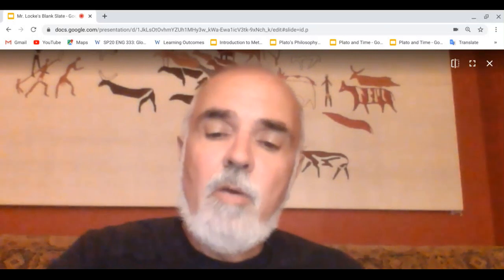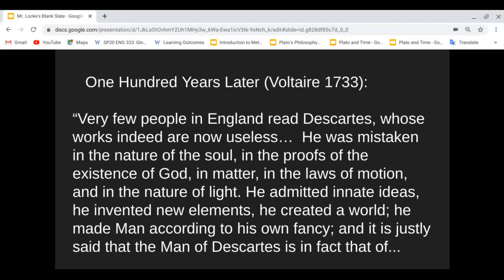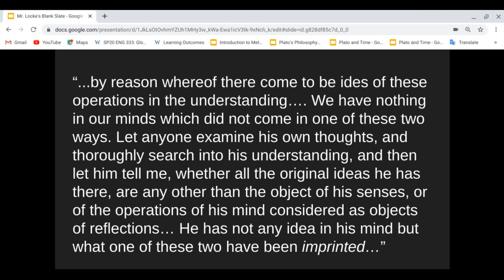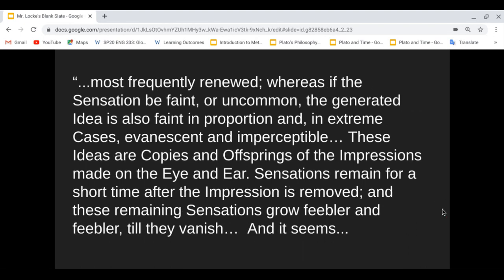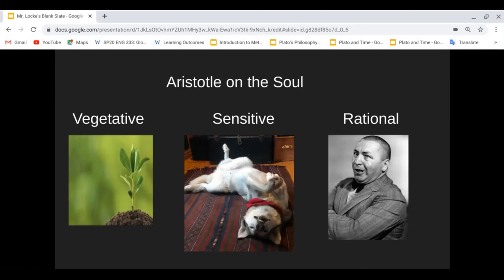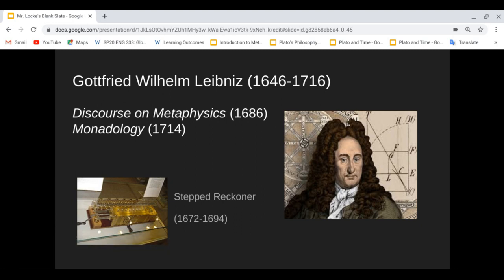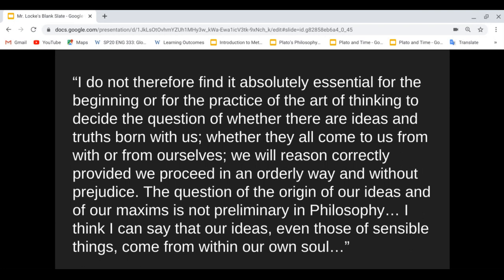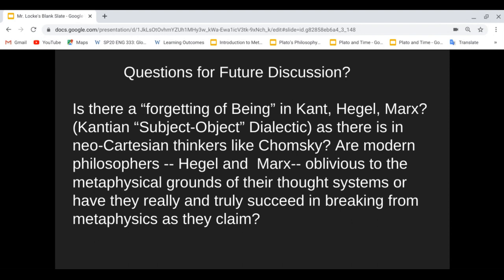Locke's Blank Slate.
"Locke's Blank Slate" is a lecture offering an introductory overview of Inductive and British Empiricist Thought focusing on John Locke's doctrine of the blank slate and with reference to contemporary "deconstructive" thinkers, Martin Heidegger and Jacques Derrida.  It is preceded by lectures entitled "Cartesian Metaphysics" and "Cartesian Linguistics and the Animal" as well as lectures on Plato's  "Timaeus" and "Phaedrus".  The lecturer is Christopher Wise, Professor of English at Western Washington University (WWU), Bellingham (Spring 2020).

Further Reading

Christopher Wise, "Derrida, Africa, and the Middle East" (Palgrave 2008)
Christopher Wise, "Chomsky and Deconstruction" (Palgrave 2011)